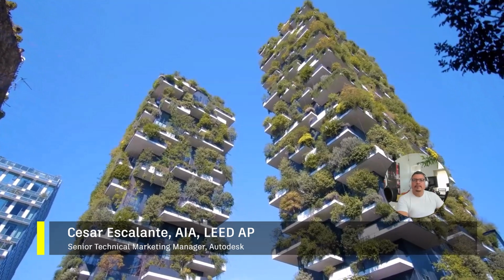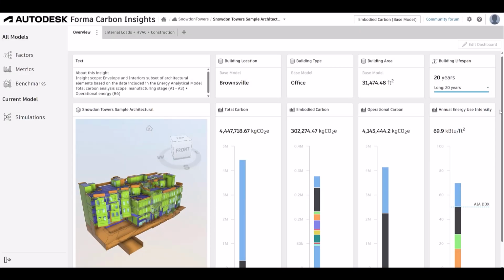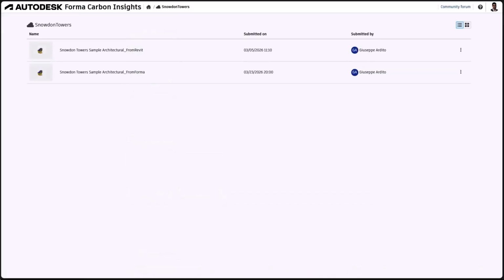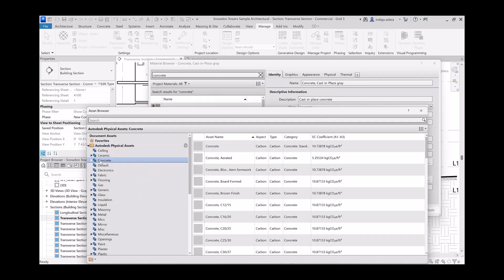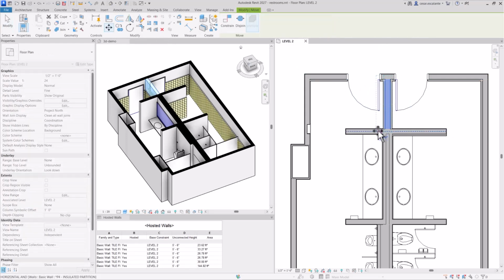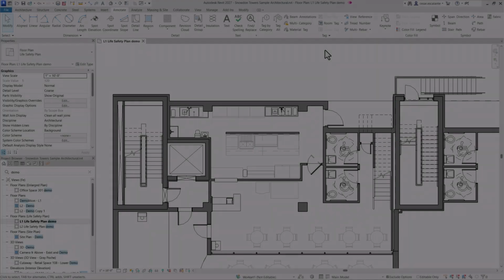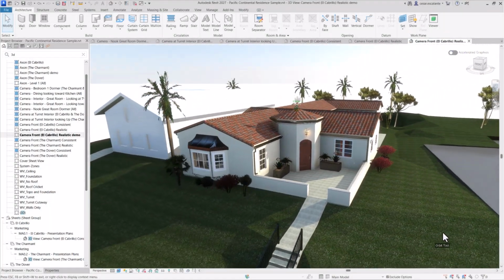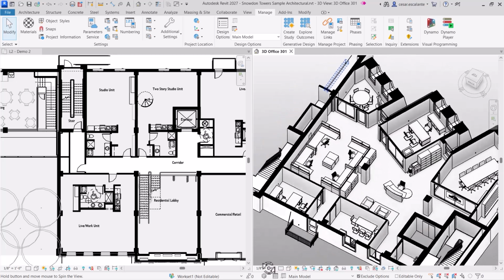Revit 2027 - novinky pro architekty